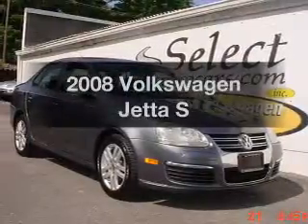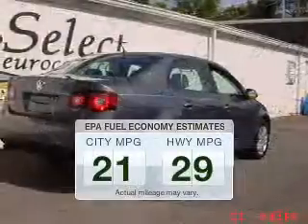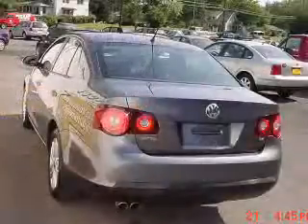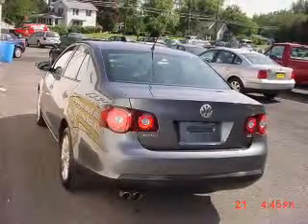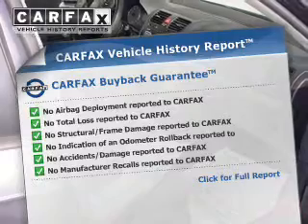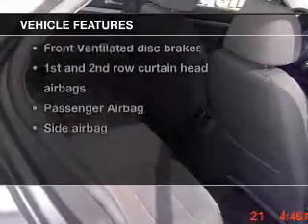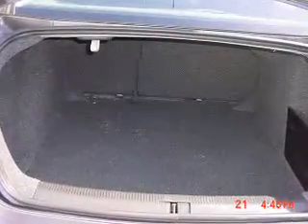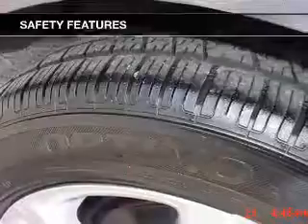2008 Volkswagen Jetta - Waterloo NY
Year: 2008
Make: Volkswagen
Model: Jetta
Trim: S
Engine: 2.5 liter inline 5 cylinder 20 valve
Transmission: Manual
Color: Gray
Mileage: 129682
Address:
685 Waterloo Geneva Road